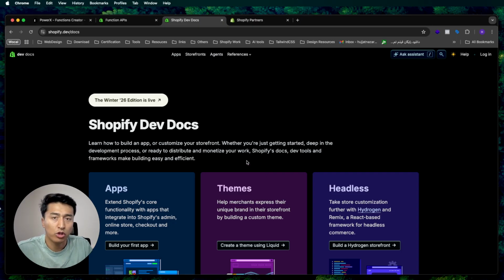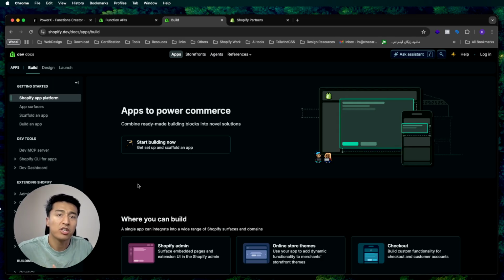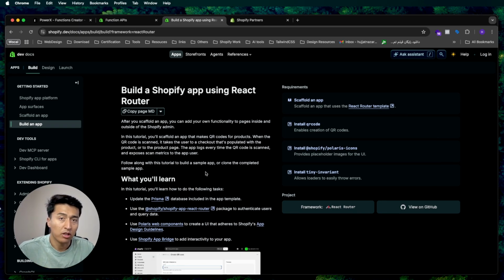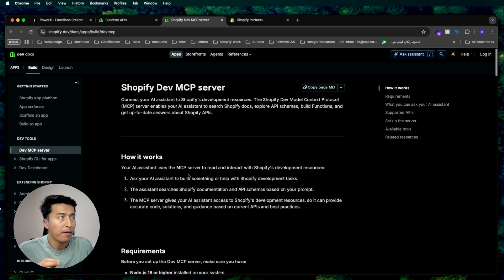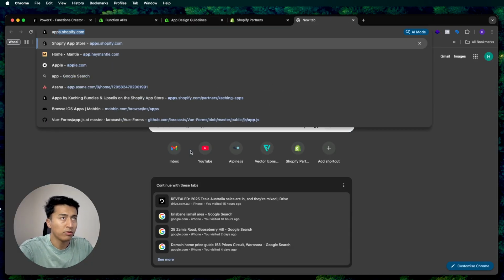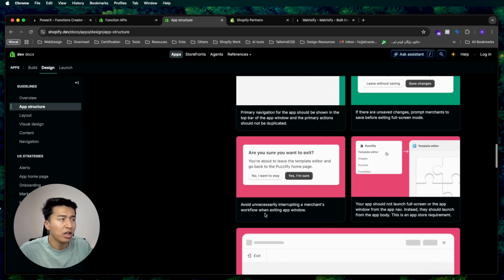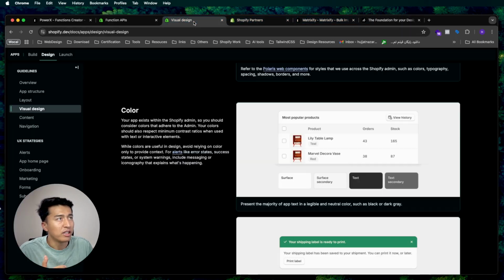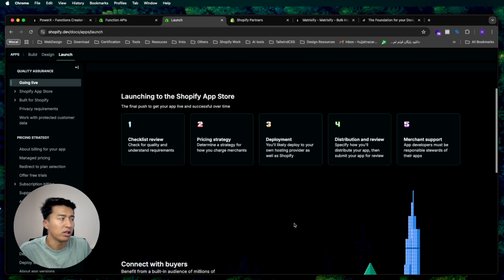04 - Shopify Doc for App Developers - React Router 7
Welcome to Video 04 of the Complete Shopify App Development Course! In this video, we'll take a deep dive into Shopify's official documentation and learn how to navigate the essential resources that every Shopify app developer needs to know.
In this video, we'll cover:

Overview of Shopify's developer documentation at shopify.dev
Understanding the different documentation sections and how to navigate them
Key documentation areas: API references, guides, and tutorials
Shopify Admin API, Storefront API, and GraphQL documentation
Polaris design system documentation for building app UIs
App Bridge documentation for embedded apps
Webhooks, billing API, and authentication docs
How to find code examples and best practices
Using the API reference effectively
Staying updated with Shopify's changelog and updates
Community resources: forums, Discord, and GitHub

Why documentation matters:
As a Shopify developer, the official documentation will be your best friend. Learning how to navigate and understand these resources will make you significantly more efficient and help you solve problems faster.
What you'll learn:

How to quickly find the information you need
Understanding API versioning and deprecations
Reading and interpreting API documentation
Finding real-world code examples
Keeping up with Shopify platform changes

Previous Videos:

Video 01: Course Introduction and Overview
Video 02: Shopify App Idea and Requirements
Video 03: Shopify Partner Basics for App Developers